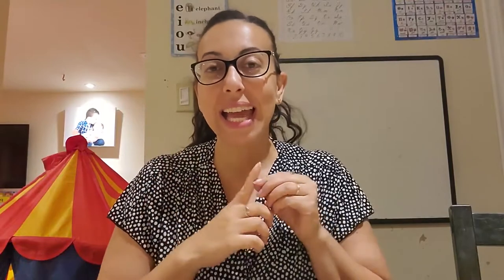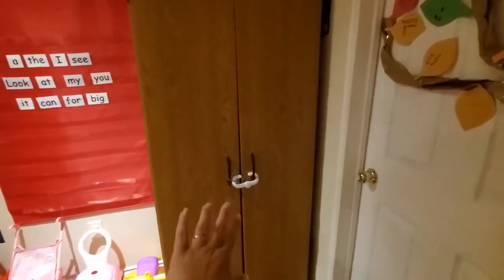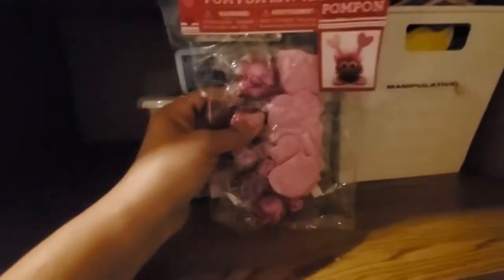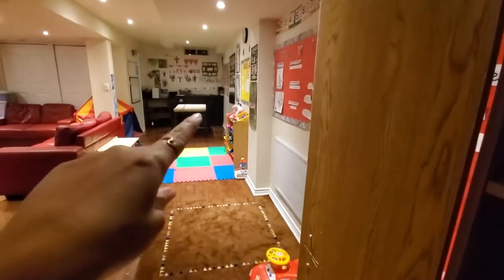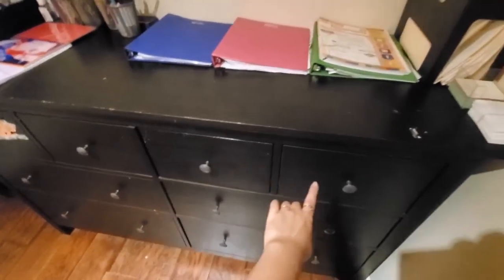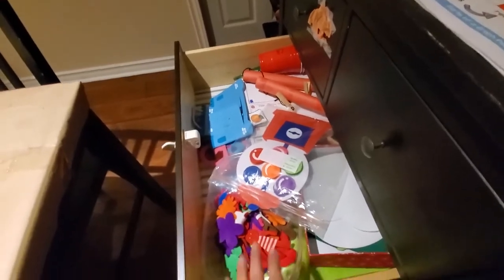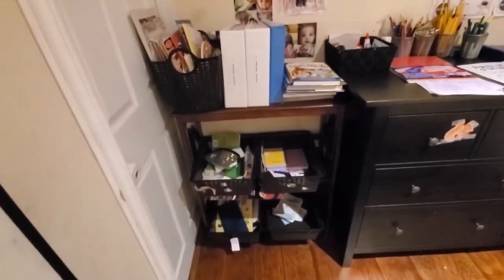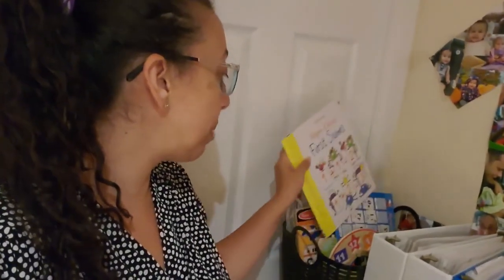Homeschool Organization - MOM OF 6 - inspiration and ideas for organizing your homeschool space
Keep your school room organized with these ideas and tips from a Coptic Homeschool Mama of six young children.